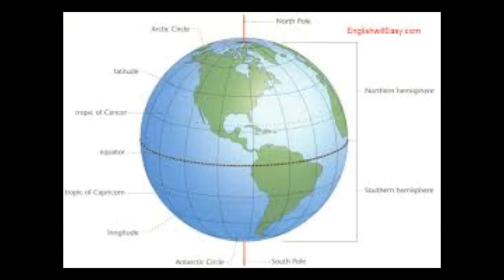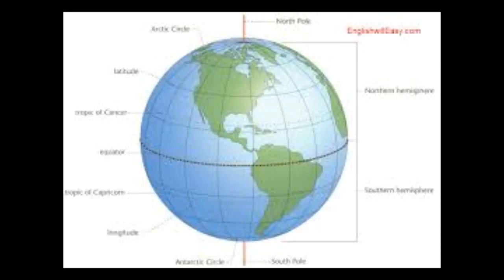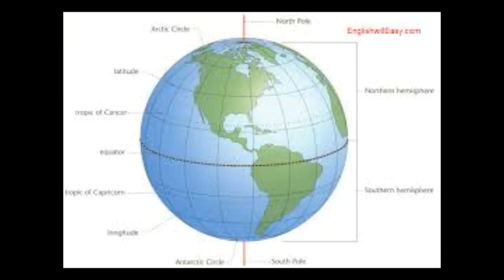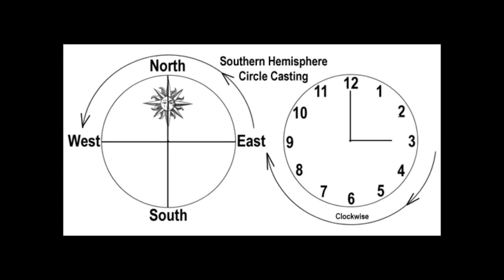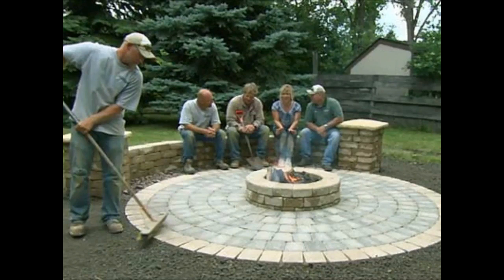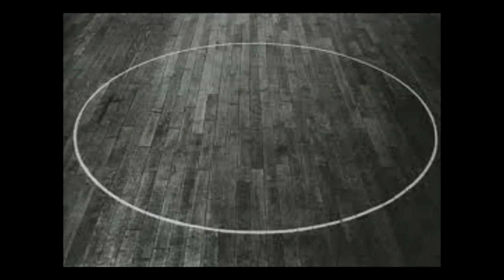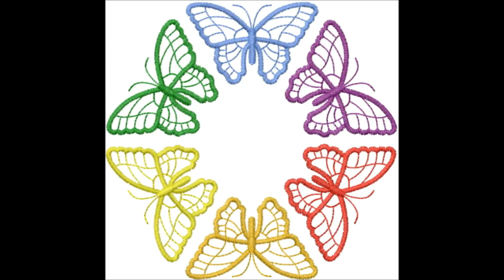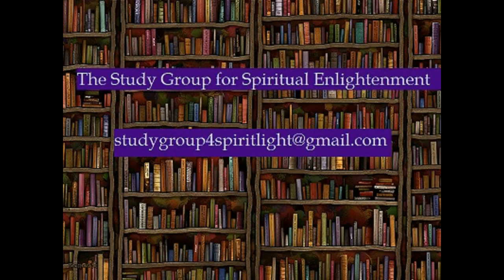Lecture: Why and How to Cast a Circle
In this lecture Colleen M. Criswell discusses the reason why we should cast a circle when doing magickal workings as well as different ways to do this as well as how to dissolve a circle when finished.